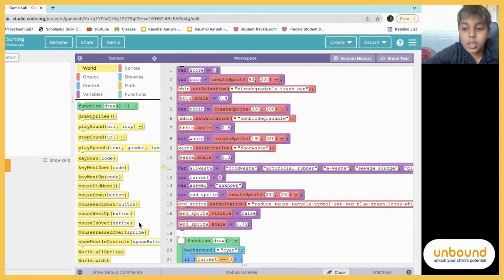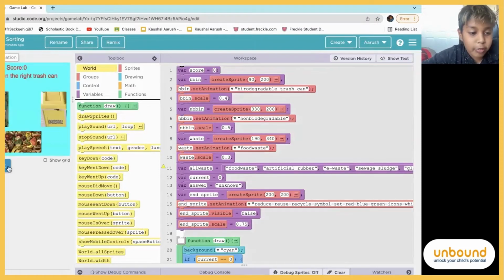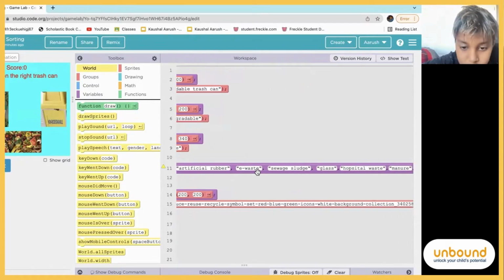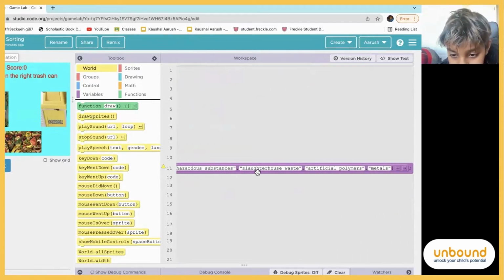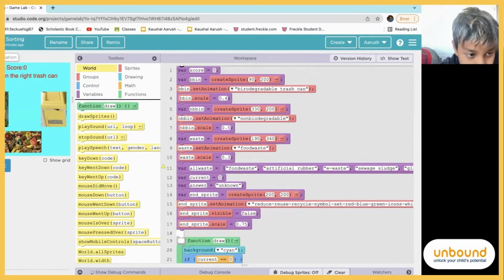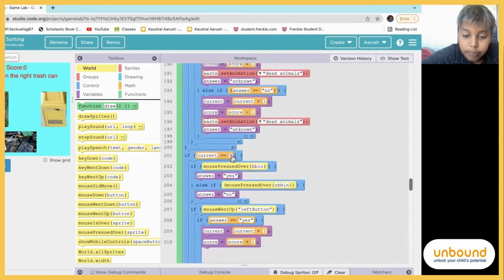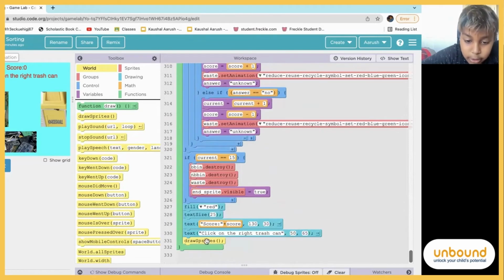HACKATHON 2022 - Team 13 - Aarush Kaushal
“Reduce the production of emissions using solar energy”

Did you know that renewable energy never runs out? Can you imagine a day without wind or sunlight? No right. Our hackathon projects aimed at creating curiosity amongst our participants. Children used their coding skills to create a project based on renewable energy. Websites, tools and games were designed to explain about renewable energy.

Let us put on our thinking hat and try implementing some energy conservation habits into our daily routine.